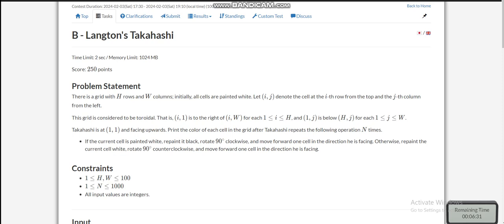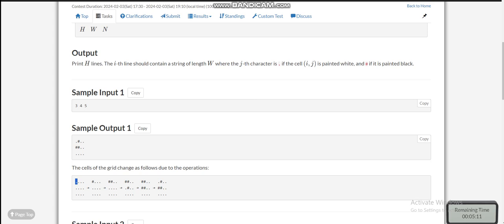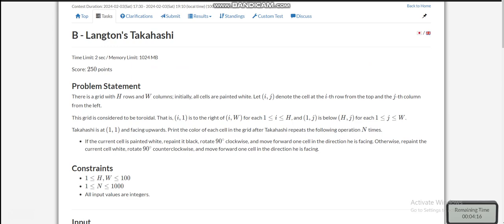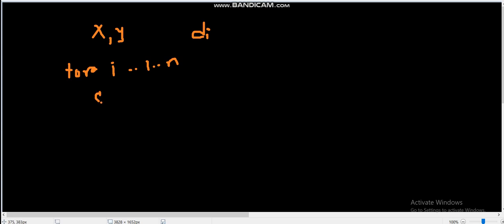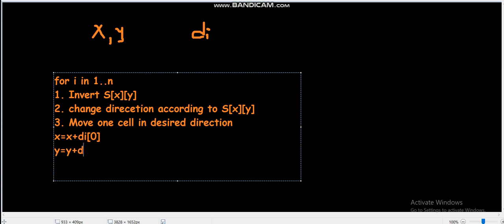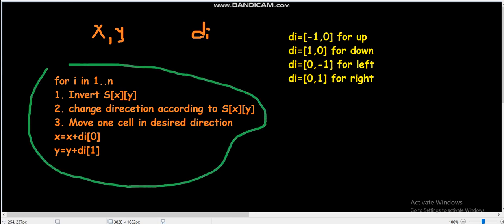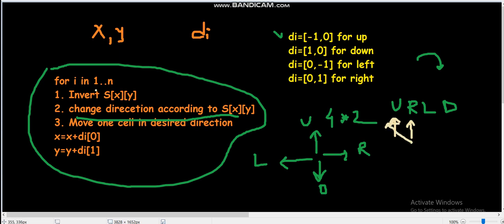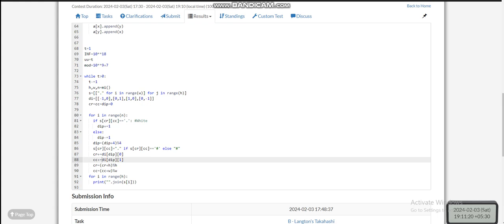B - Langton's Takahashi (AtCoder Beginner Contest 339)